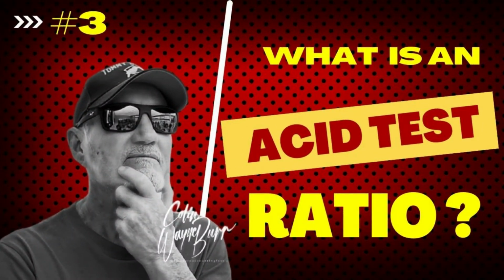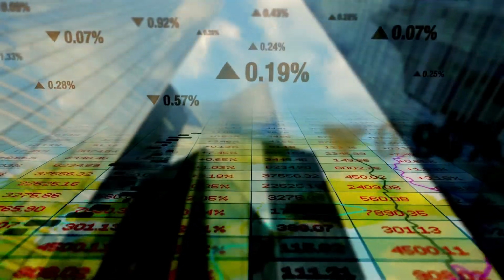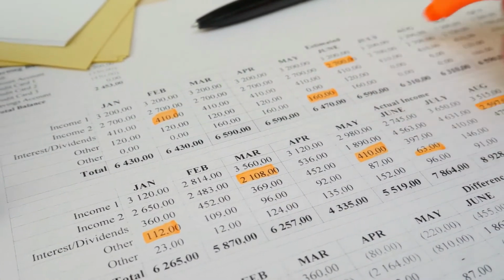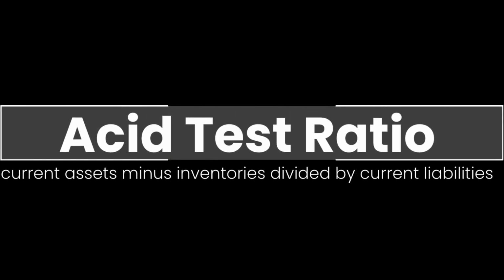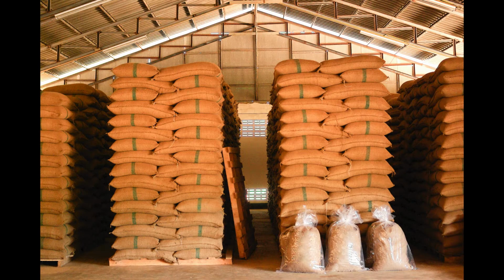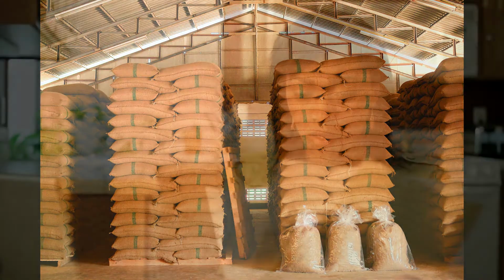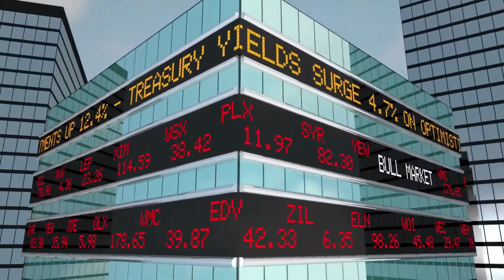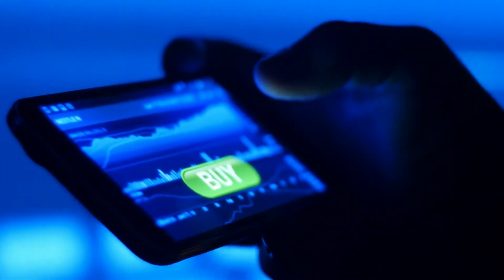How to understand the ACID test on any business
Acid Test Ratio:

 (Just enter your email for instant access)

The acid-test ratio measures a company’s ability to pay off short-term liabilities with quick assets.

Acid-test ratio equals Current assets minus Inventories divided by Current liabilities.

The Acid-Test Ratio measures a company's ability to use its short-term assets, to cover the current liabilities.

In other words, the acid-test ratio is a measure of how well a company, can satisfy its short-term financial obligations.

let’s look at how to calculate the ratio, step by step, and discuss its implications.
The following items can be found on the balance sheet.
Current assets. Are assets that can be reasonably converted into cash within a year.

Inventories. Are the value of materials and goods held by a company with the intention of selling them to customers.

Current Liabilities. Can be found on the right side of a balance sheet, across from the assets.

In most cases, you will see a list of types of current liabilities and the amount owed in each category.

Then, you'll see a total figure that shows all of the current liabilities.

Inventory can often be slow moving and therefore cannot readily be converted into cash.

If it were required to be converted quickly into cash, it would most likely be sold at a discount to the holding cost on the balance sheet.

Compared to the current ratio, the acid-test ratio is considered a more conservative estimation of a company’s financial health.

The higher the ratio, the better the company’s liquidity and overall financial health.

A ratio of 2 implies, that the company owns $2 of liquid assets to cover each $1 of current liabilities.

It’s important to note that a high quick ratio for example, a ratio of 10 is not considered favourable, as it may indicate that the company has excess cash, that’s not being put to use growing the business.

A very high ratio may also indicate that the company’s accounts receivables are excessively high, indicating a collection problem.

Next, The cash ratio.
What is it? How to evaluate it ? and how to use this information to support you to be the greatest you can be.